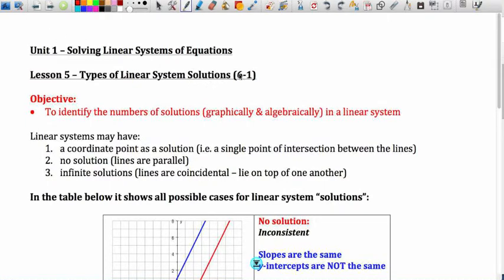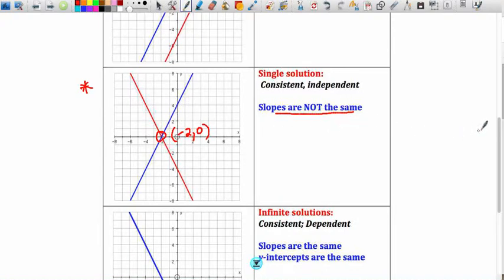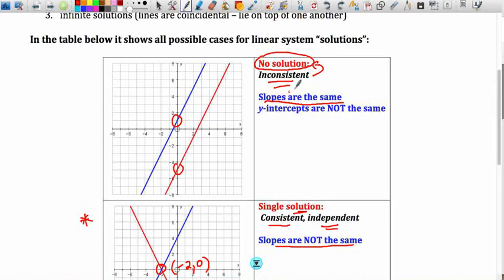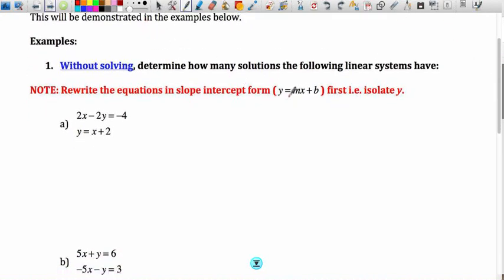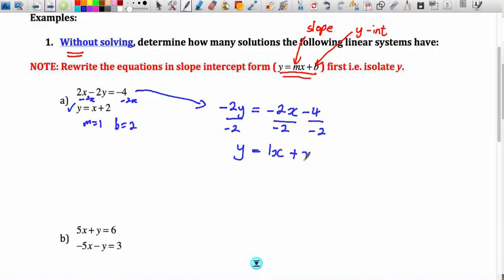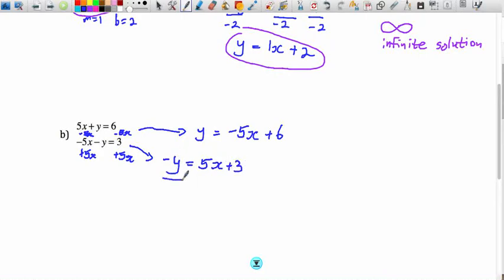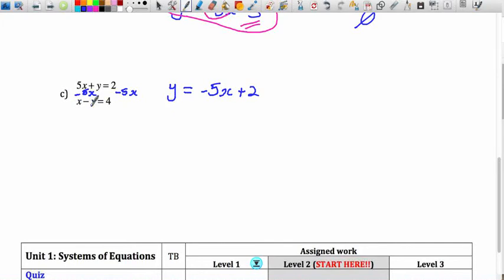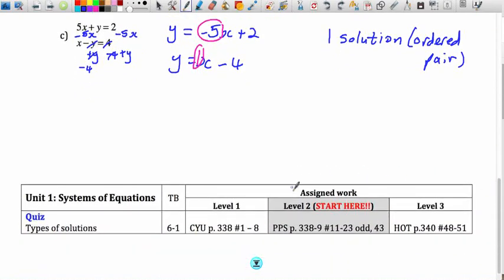Types of Linear Systems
Determine types of solution sets for linear systems